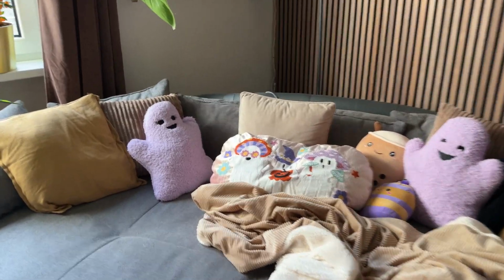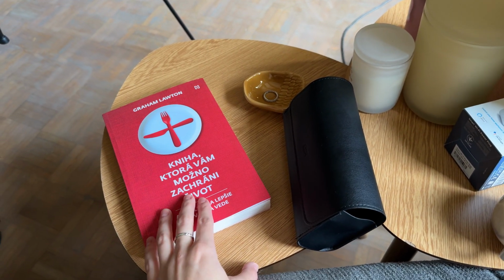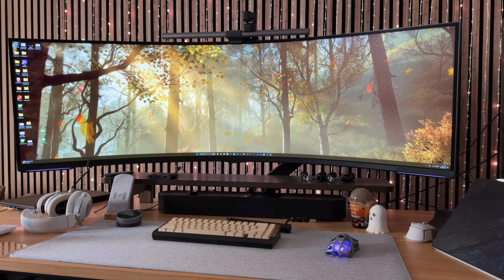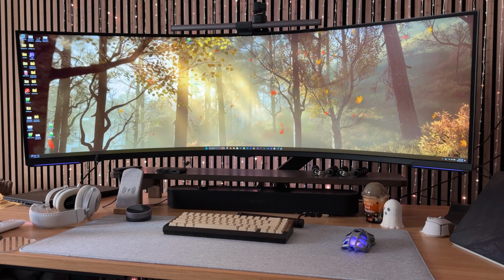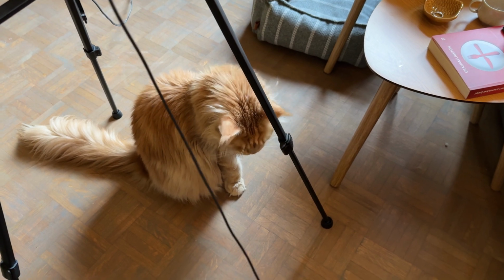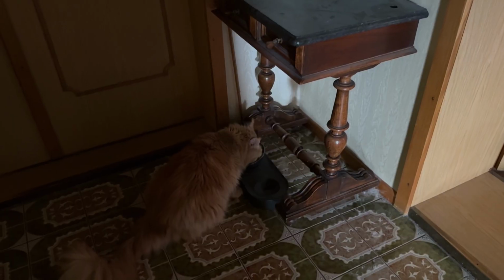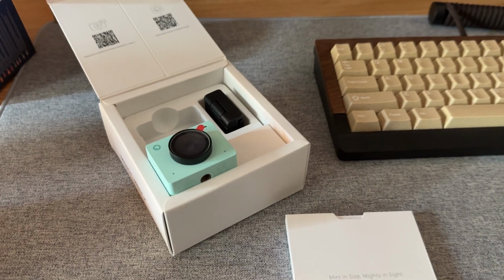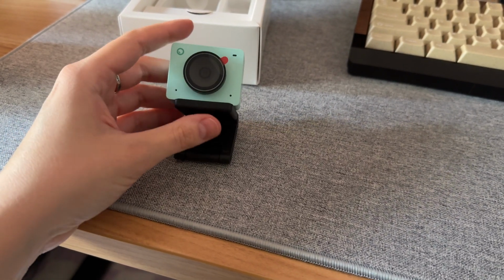A day in the life of a software engineer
The life of a software engineer and a content creator is pretty time demanding and hectic, yet rewarding. Come and take a glimpse into my life :)

You can find me on other platforms under @dielenka